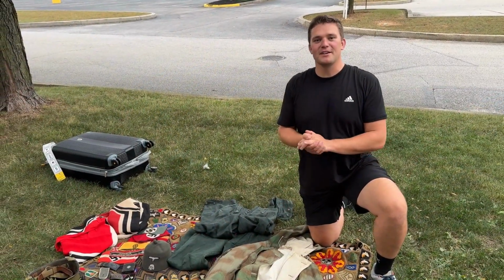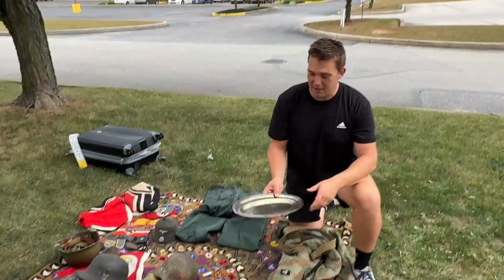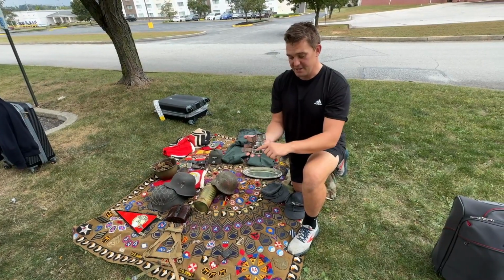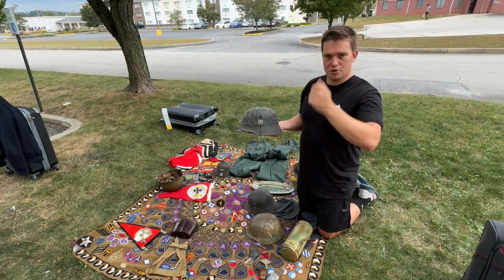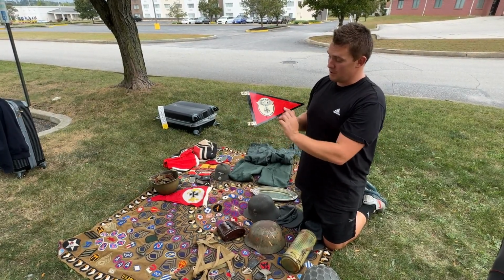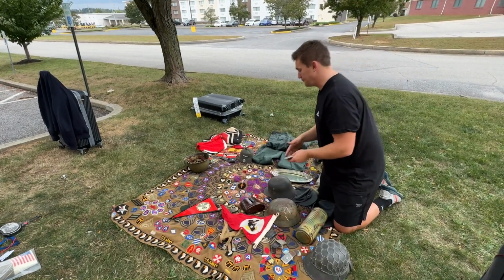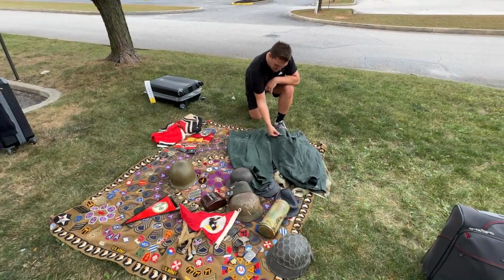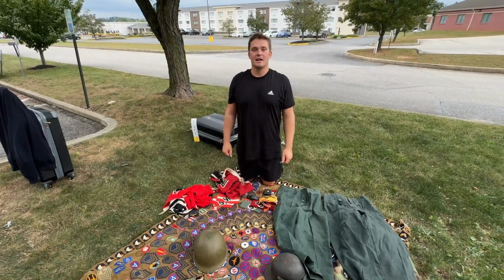The Max Show USA September 2024 | Bevo-militaria.com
Sander from Bevo-Militaria show you around the Max Show 2024 and shares his newest finds. There is a SS Fez, Adolf Hitler silverwear, an American patch blanket with 124 101st Airborne 'Screaming Eagles', a half basket wire M18 reissued steel helmet, HBT summer trousers both the M40 and M43 model, Flags, Buckles and badges.